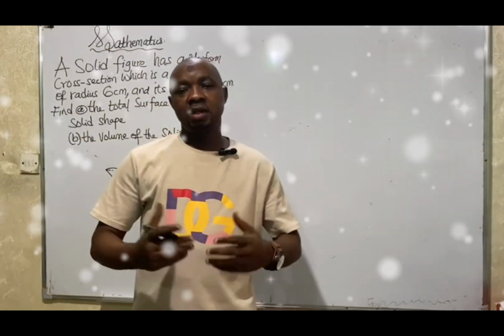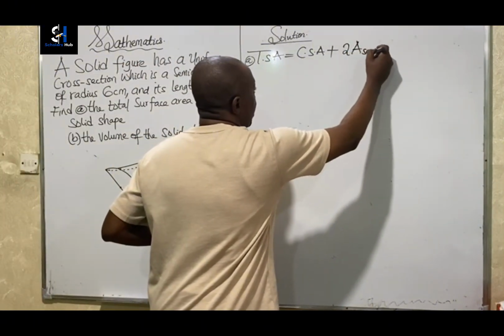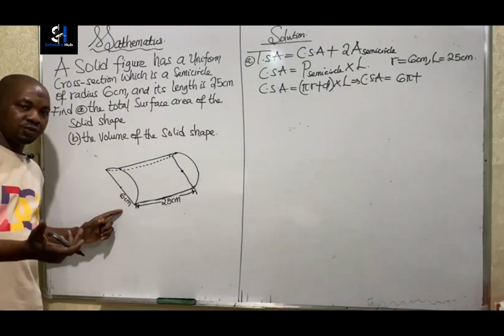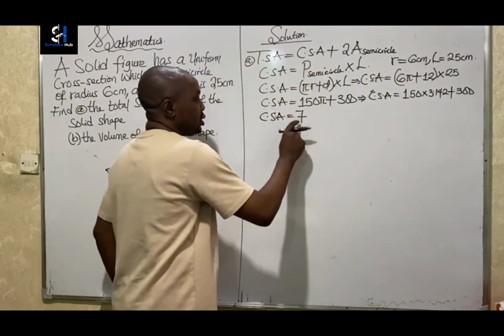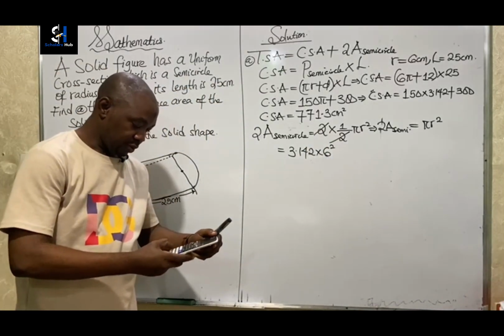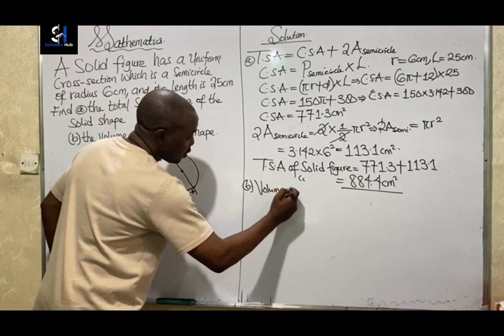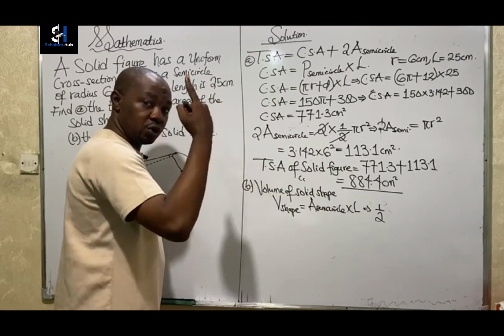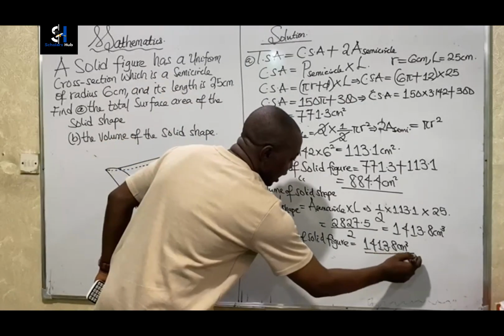AREAS ,PERIMETERS,AND VOLUMES:Calculating the total surface area and the volume of Solid shape.